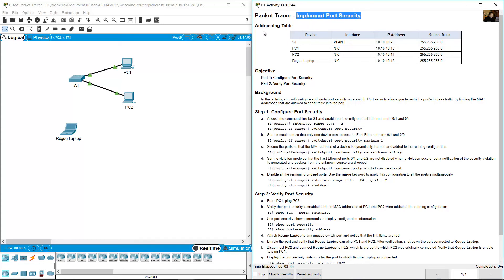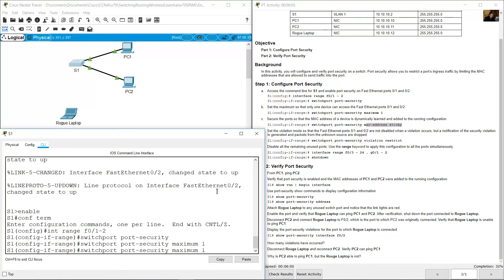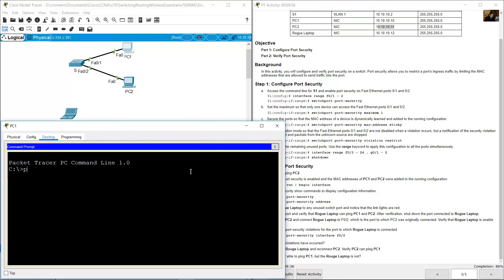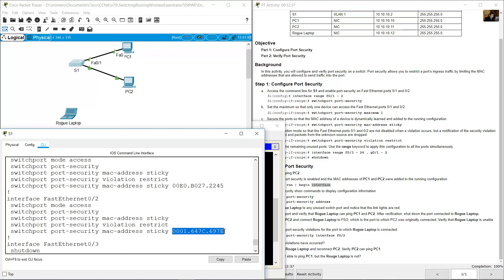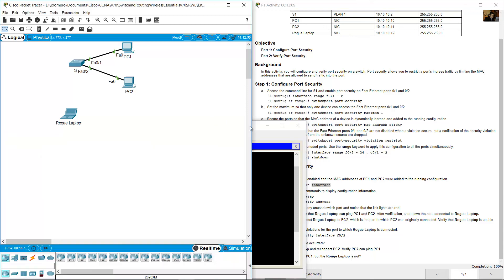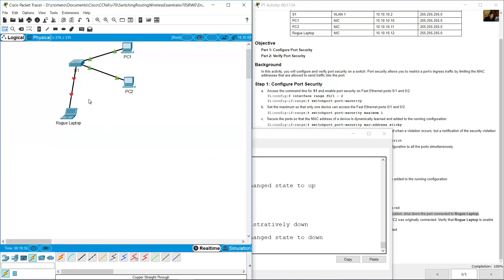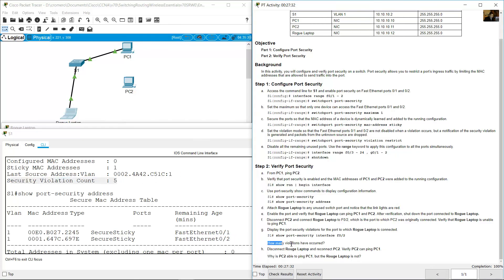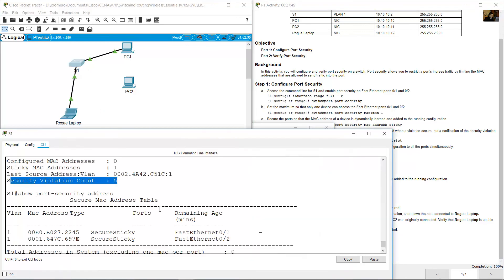11.1.10 Packet Tracer - Implement Port Security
Switching, Routing and Wireless Essentials v7.0 SRWE - 11.1.10 Packet Tracer - Implement Port Security